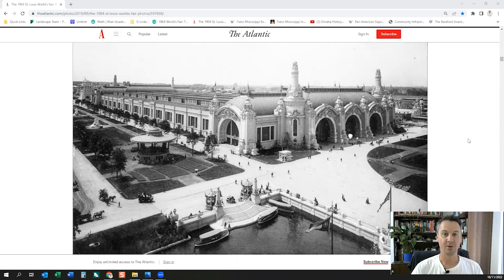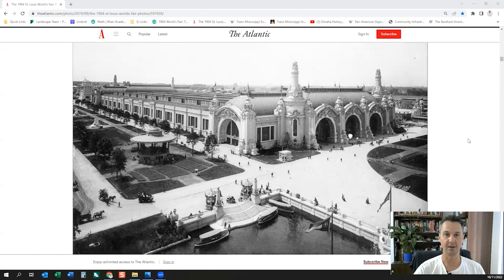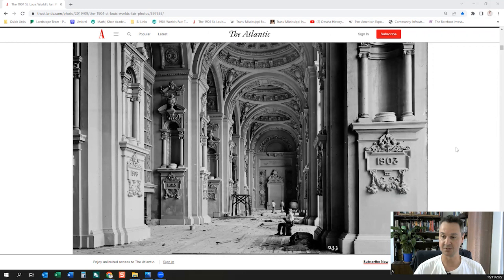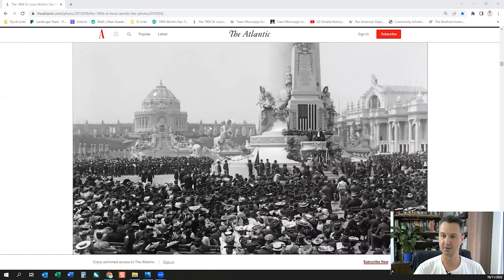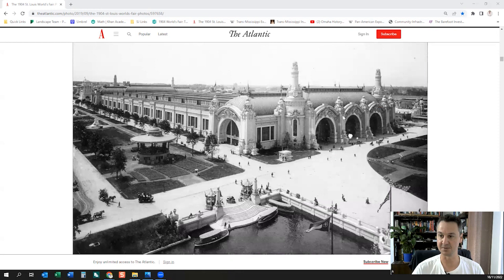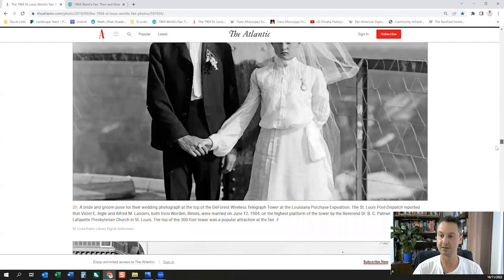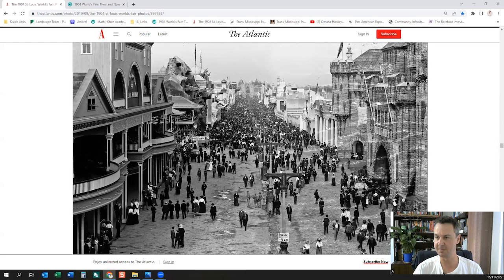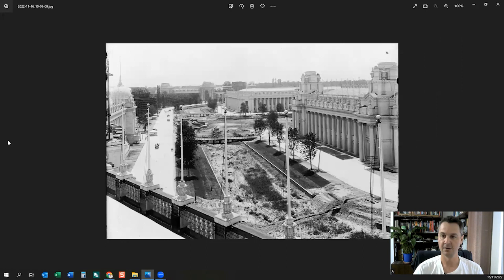1904 St Louis World's Fair - Construction Photos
In this episode I take a look at some of the construction photos of the buildings of the 1904 St Louis World's Fair.